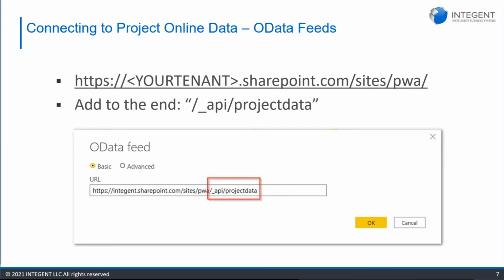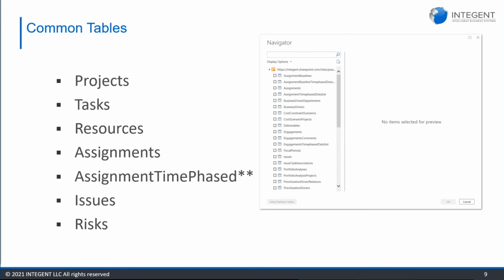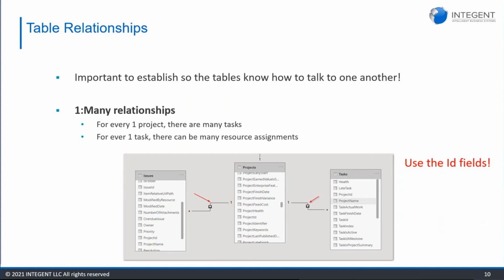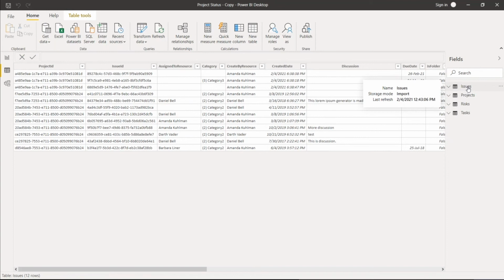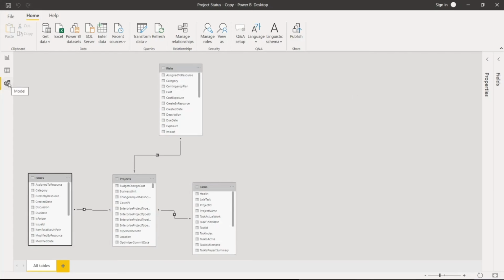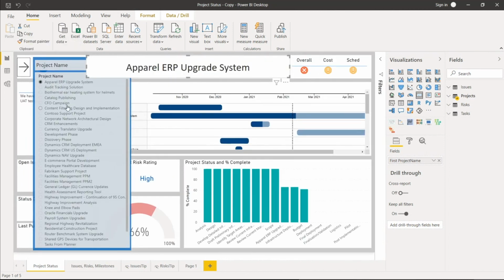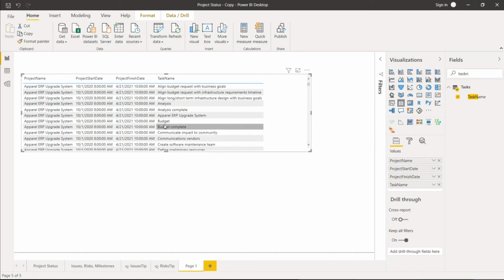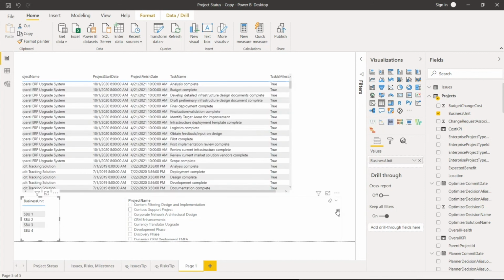Power BI Reporting - How to creating the data model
So you want to create powerful reports and dashboards? Well Power BI is certainly one of the strongest technologies available to create reports and dynamic dashboards for various roles in your organization.

Let's start off with what Microsoft Power BI is. Which is a collection of software apps, services and numerous connectors that work in conjunction to turn various types of data sources into visually immersive, highly dynamic and interactive insights.

The data may be in an Excel spreadsheet, or a series of cloud-based as well as on-premise data warehouses. The Power BI service enables you to easily connect these various data sources in order to visualize and discover important analytics to share with anyone you want.

In this video we will look at the creation of the logical data model. Building a great data model is about simplifying the complex. Taking various data sources and making sense out of them by connecting them relationally to build complex dashboards and reports.

A star schema is one way to simplify a data model. The terminology you learn in this video will be equally important when understanding the process of building the data model. Choosing the correct amount of granularity is also very important for the usability and performance of your Power BI reports.

You work with tables to create a structure that will be easy to navigate because column and table properties will be specific and user-friendly.

- Use merged/appended tables to simplify tables with a data structure
- Have relationships between tables that make sense

Working with Dimensions
We will also have dimensions and fact tables.  Fact tables contain information about events such as sales orders, shipping dates, resellers and suppliers.  A dimension table stores details about business entities such as products or time, that are connected back to fact tables through a relationship.

Understanding data granularity is important as well.  You could settle on data granularity that is weekly, monthly or quarterly.  Generally, the fewer the records that you work with the faster your reports and visuals will render.  What this results in is a faster refresh rate for the entire model, which may allow more frequent refreshes.

Join us!
Join us for this video to learn about creating a data model.  Remember, all your reports use the data model for the source of their data.  It is therefore, very important the data model is created correctly.